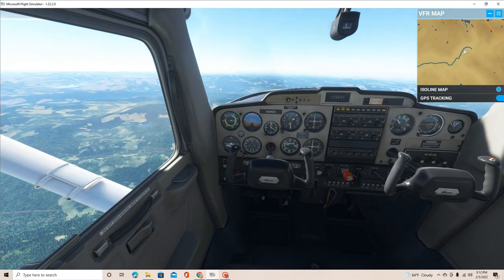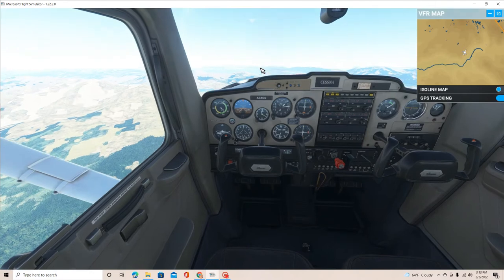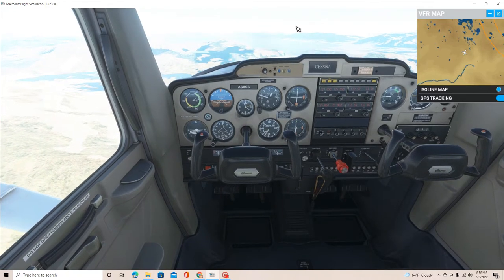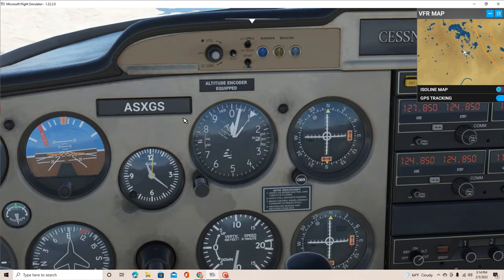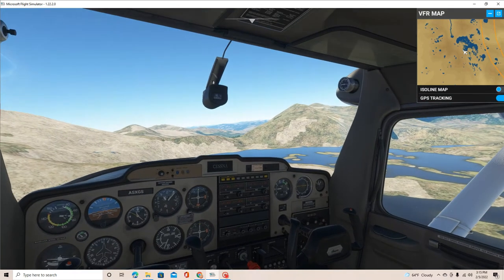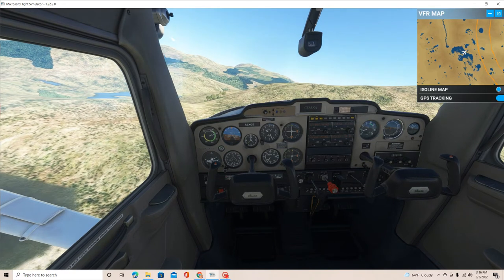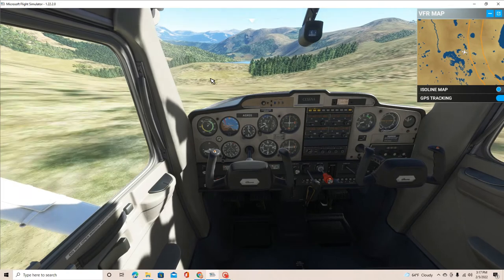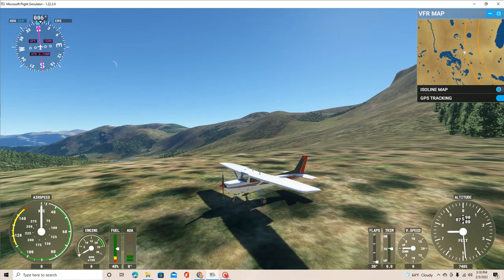ENGINE FAILURE WITH THE PLANE THAT I FLEW IN RALE LIFE the Cessna 152